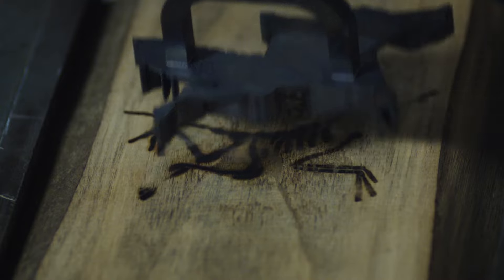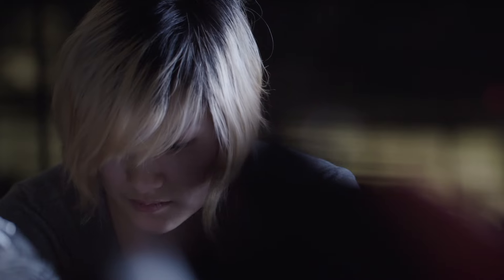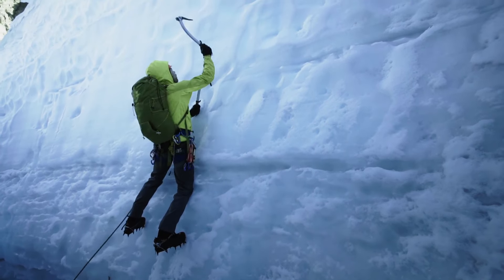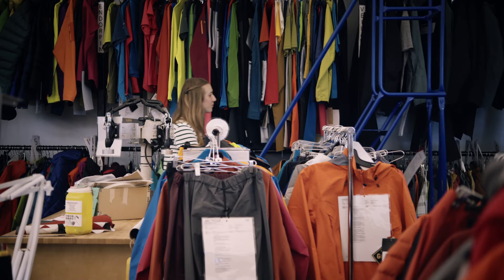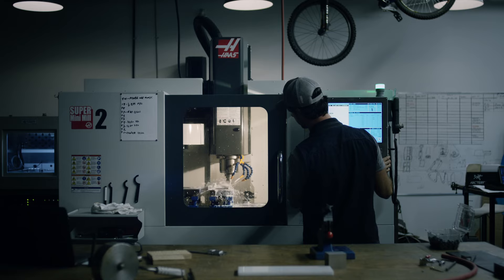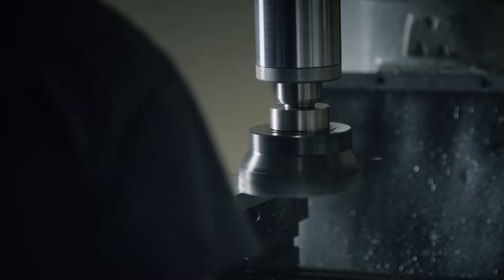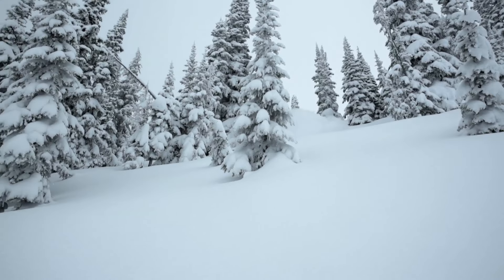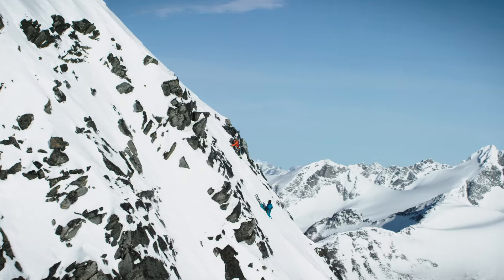Arc'teryx: Evolution of Design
For the people behind Arc’teryx, obsession is the key to craftsmanship. Working at their manufacturing and design centers in the Canadian Coast Mountains, Arc’teryx designers challenge what exists, pound out new ideas, and test each iteration in the wilderness right outside their door. Take a behind-the-scenes look at an iconic outdoor brand’s relentless design process.